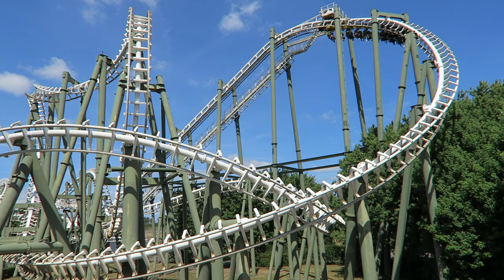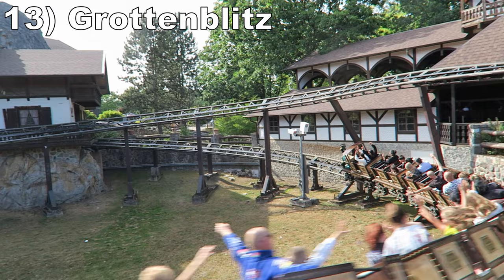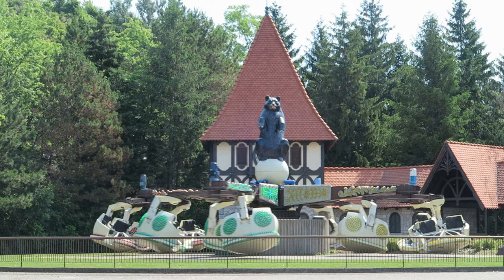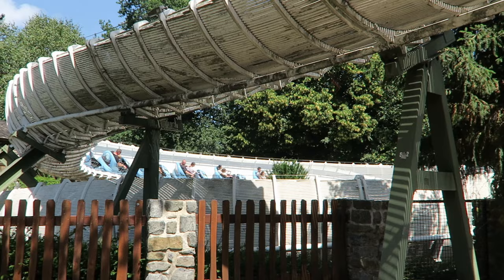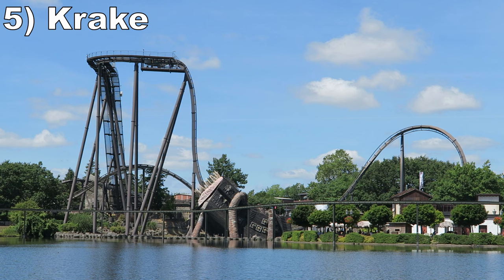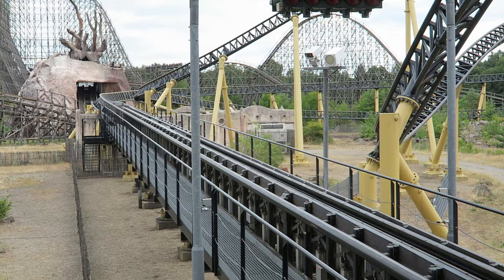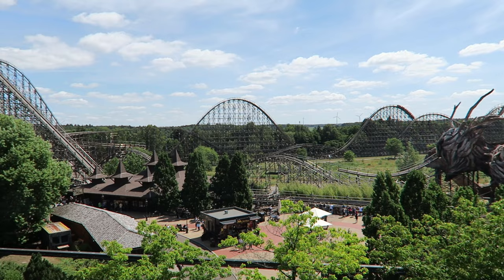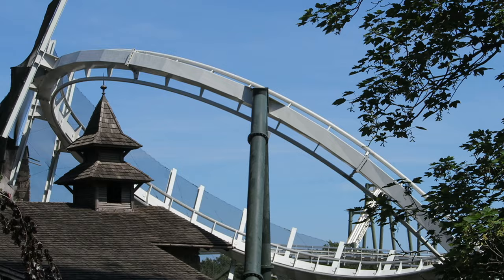Top 15 Rides at Heide Park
Heide Park is a large theme park in northern Germany owned and operated by Merlin.  This park features 9 different roller coasters including the Intamin pre-fab in Colossos.  But which rides- roller coasters and non-coasters- are the best?

Video Credits

Background Music

Heide Park Soundtracks (Heide Park)